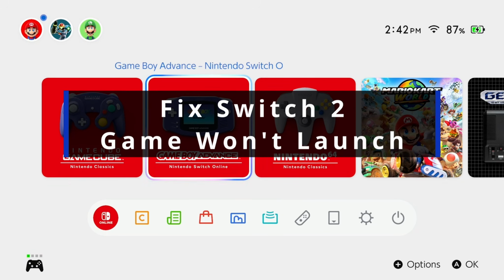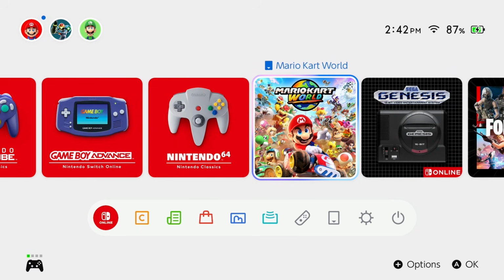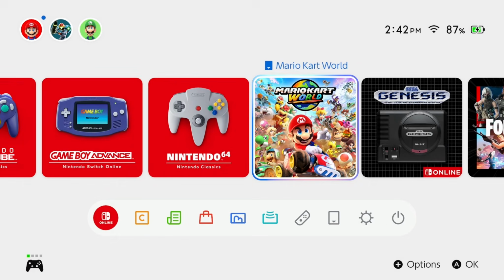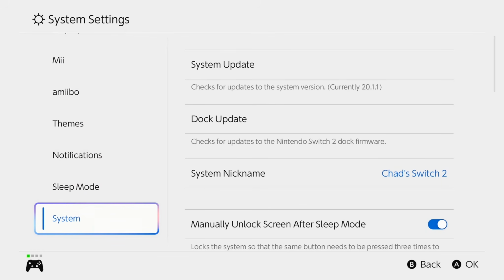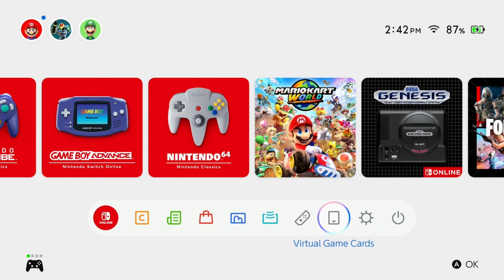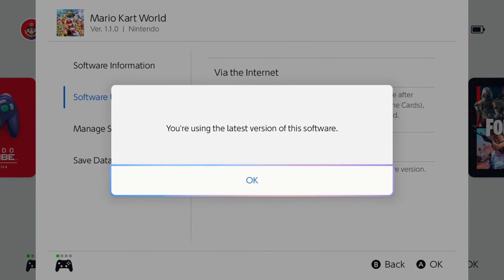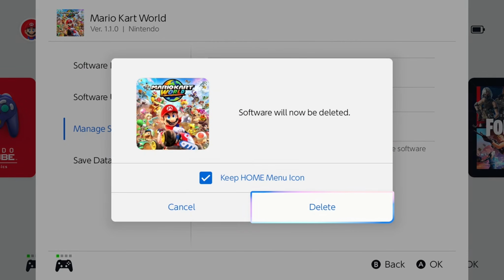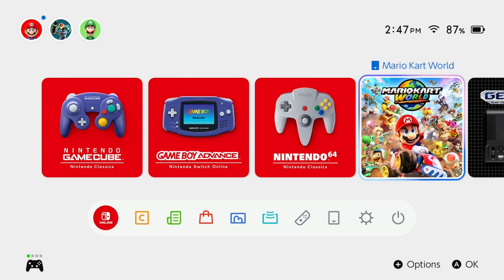How To Fix Game Won't Launch on Nintendo Switch 2 (Easy Guide!)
How to fix game won't launch on Nintendo Switch 2? In this guide, learn how to fix it when a game won't launch or open on your Nintendo Switch 2: for example, when you try to play a Switch 2 game, there is a long load time, lag, the console freezes, or will not respond. Hope this helps!